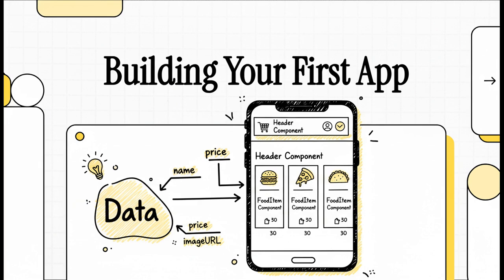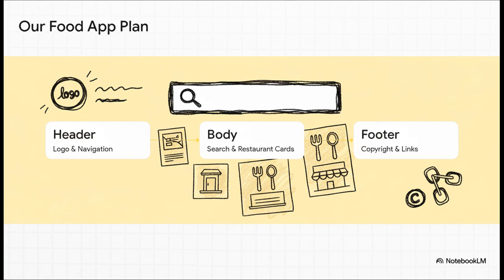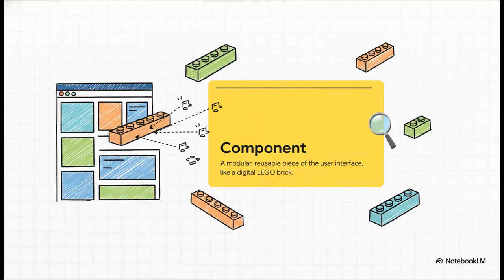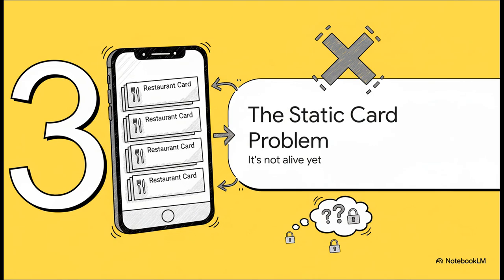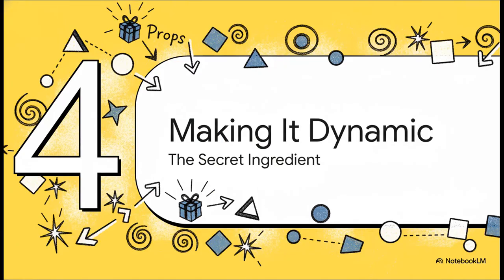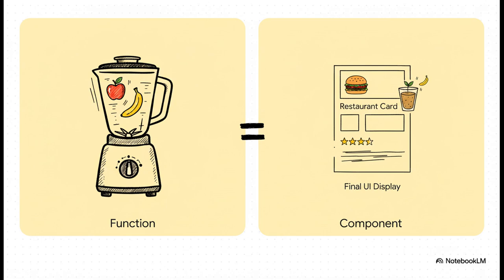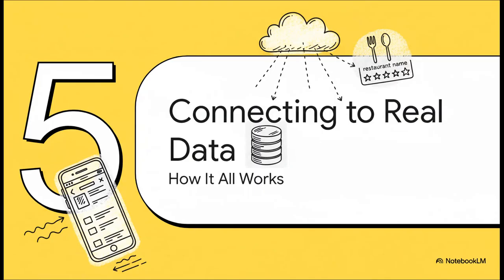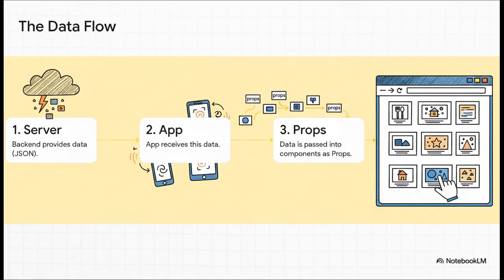React JS Basics for Beginners - Build Your First App (2025 Crash Course)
Description Ready to learn React JS? This beginner-friendly tutorial covers all the core React fundamentals you need to start building fast, scalable web applications. We'll start from scratch with the setup and dive into the most essential concepts like components, JSX, state, and props. Follow along as we build a simple, complete React application!